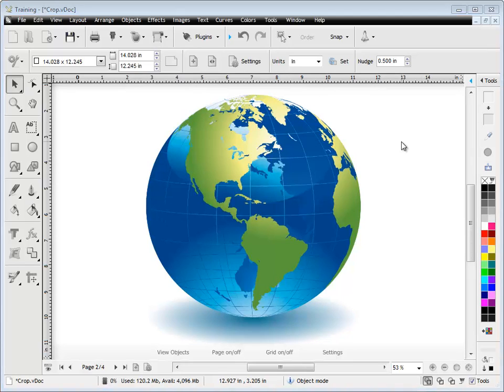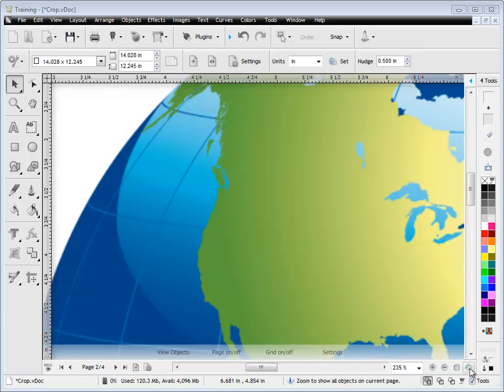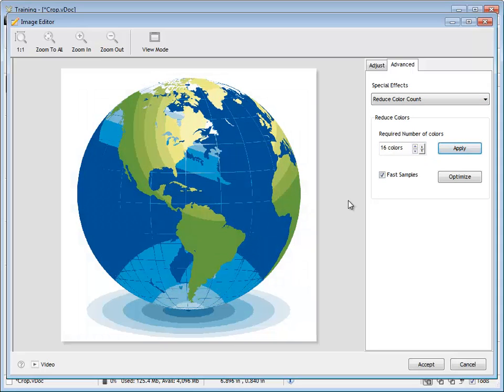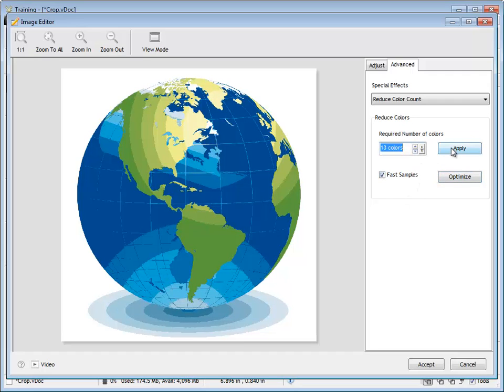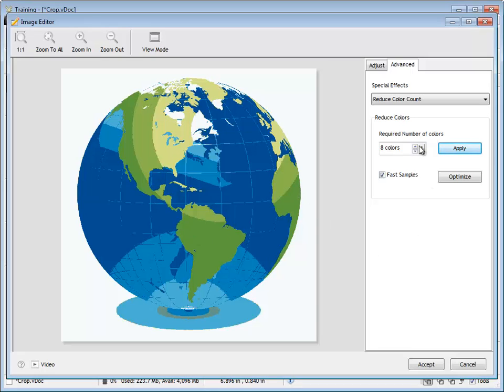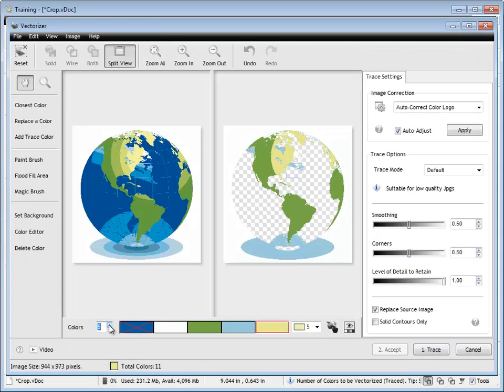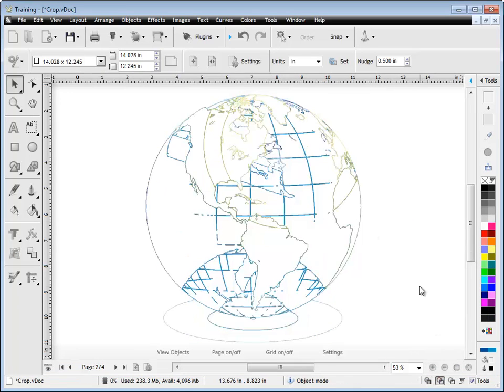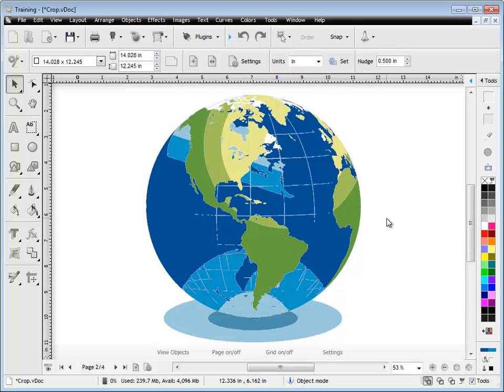Working with the Color Reduction Bitmap (Image) Module in VinylMaster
A lesson about reducing colors in bitmaps (images) in VinylMaster using the Color Reduction module